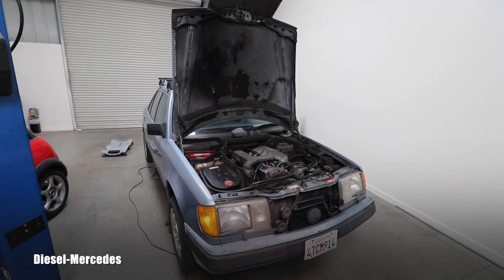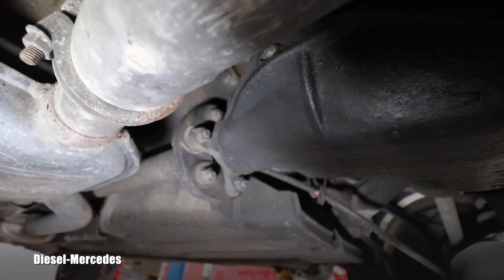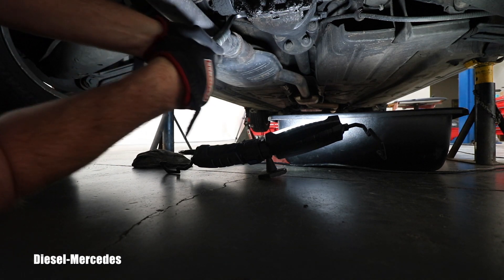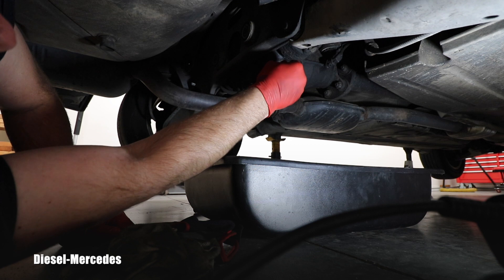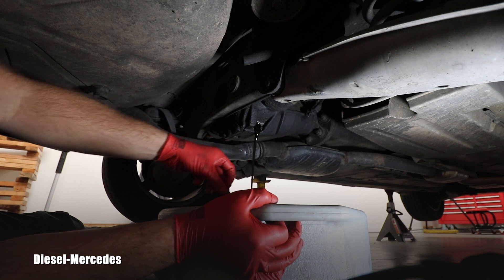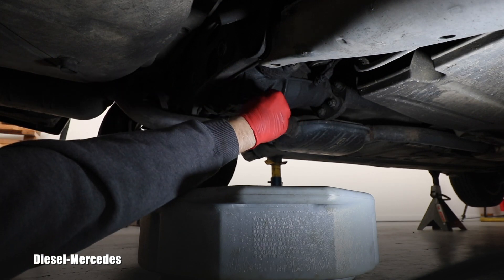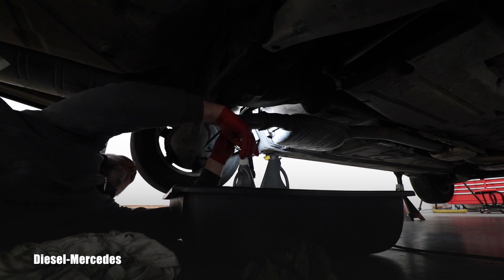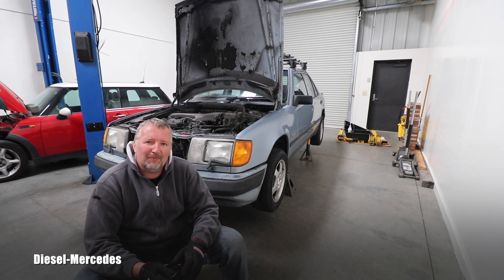Mercedes W124 Rear Differential Oil Change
1987 Mercedes-Benz 300D Turbo